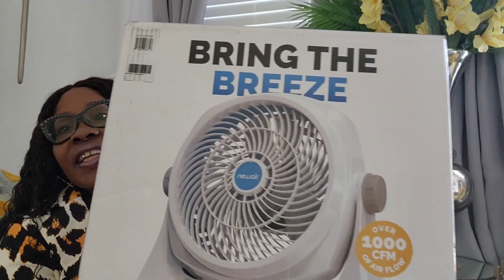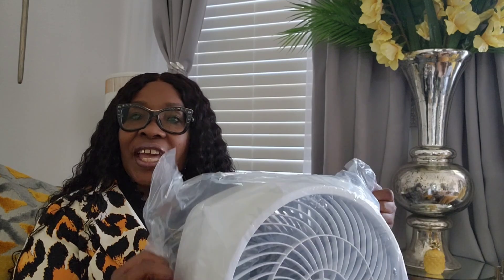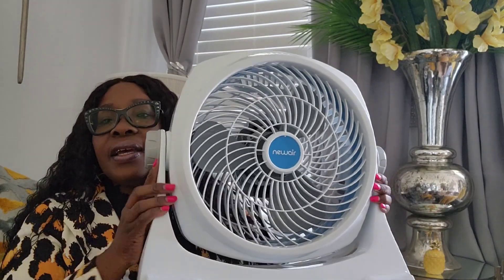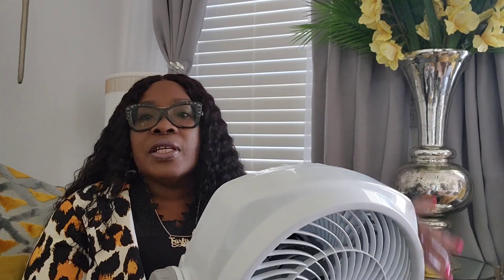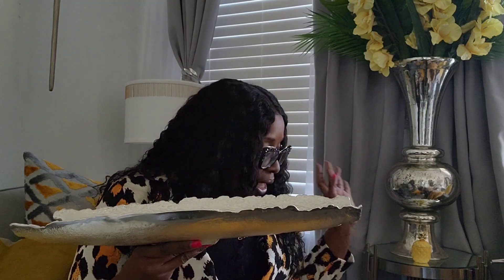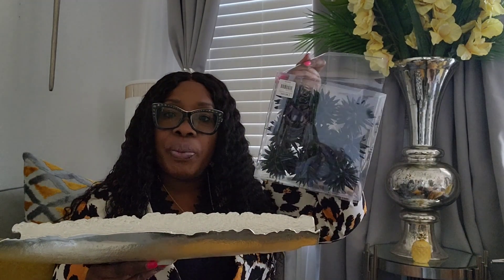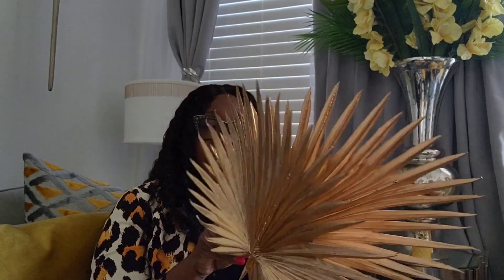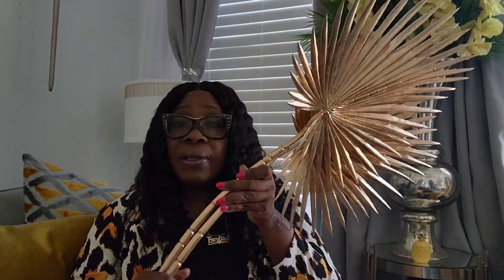SUMMER IS COMING HAUL / Hobby Lobby, ZGallerie, Michael's & Efavormart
Newair Fan
Product Model: NFN12AWH00

link to long plate

link to circle bowl